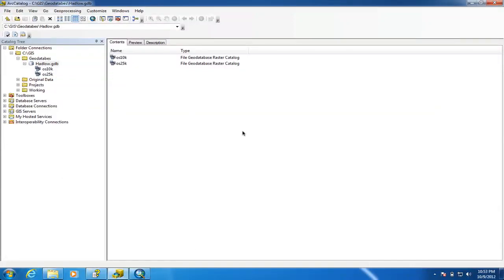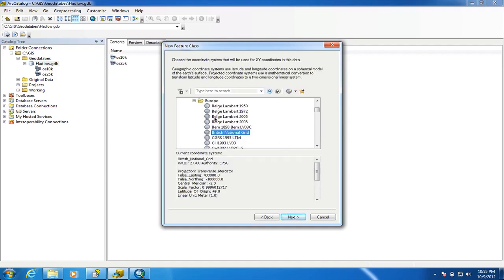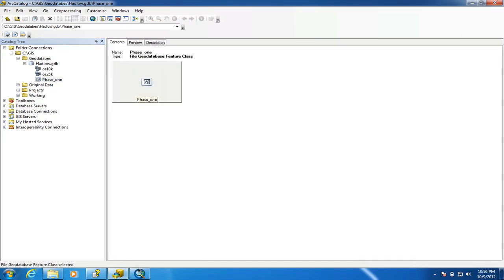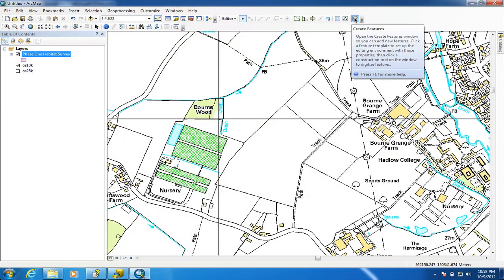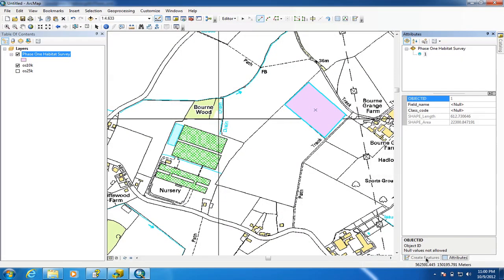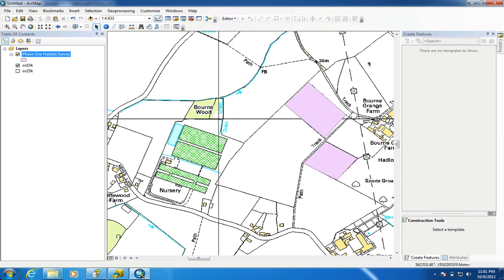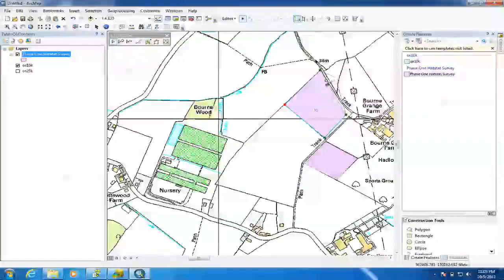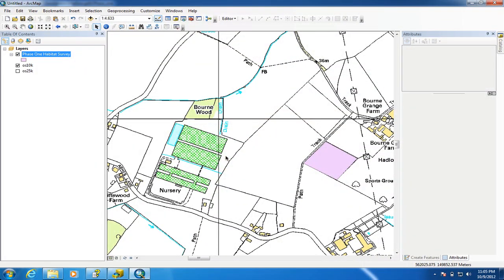Creating and editing feature Classes in ArcMap 10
A walk though of creating a feature class in a geodatabase and creating and editing data within that feature class.